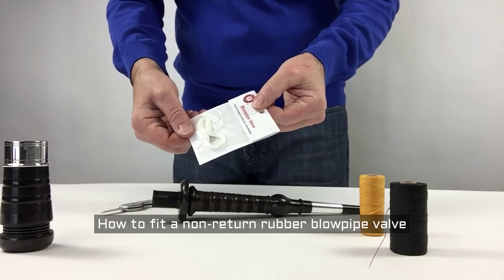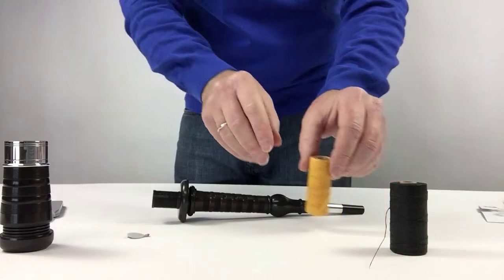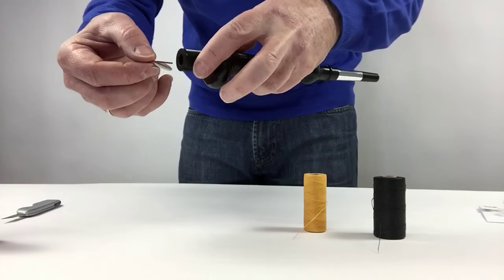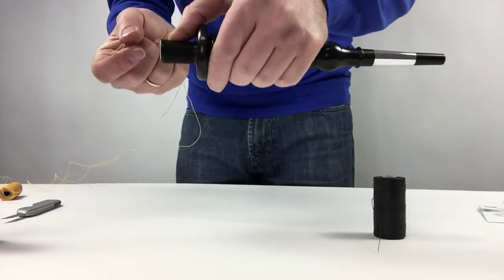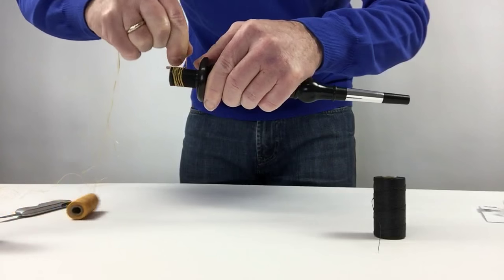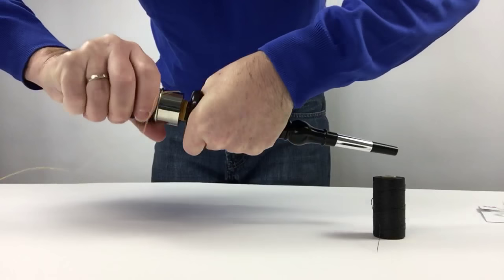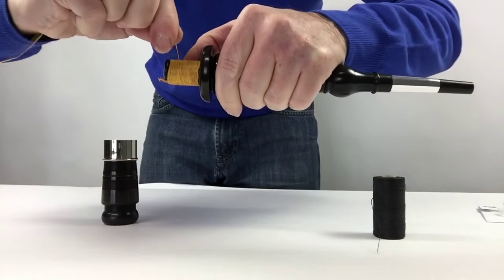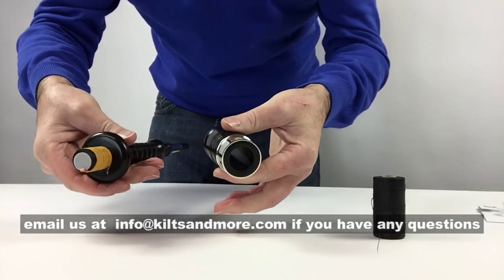How to fit a non-return rubber blowpipe valve